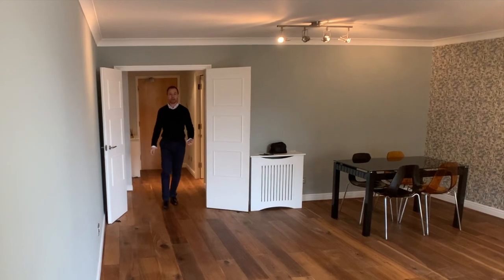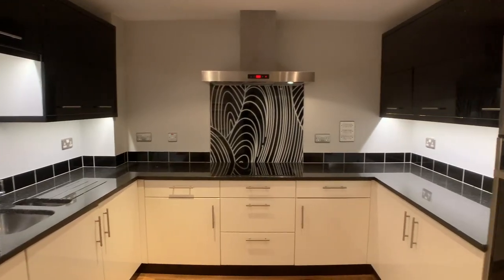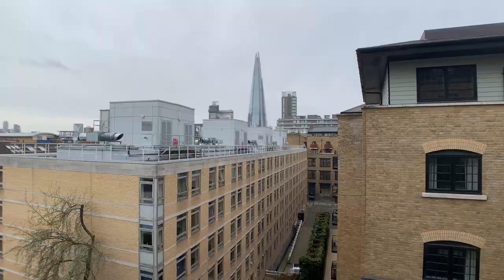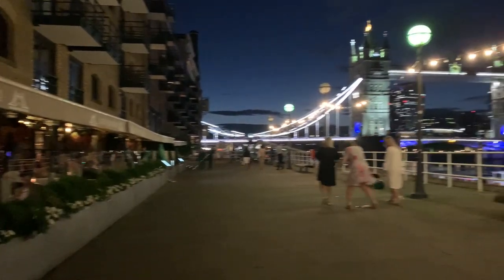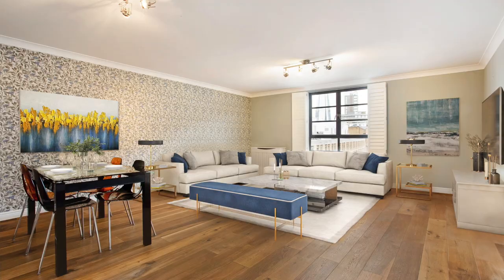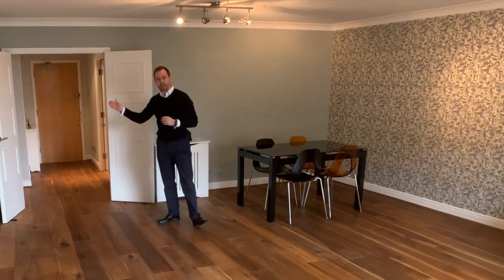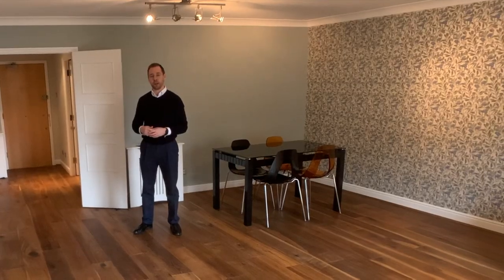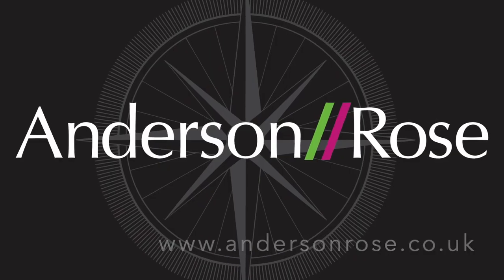INSIDE A LARGE ONE-BEDROOM APARTMENT IN VANILLA & SESAME COURT - SHAD THAMES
A one bedroom apartment of over 780 sq ft! Great spec too.